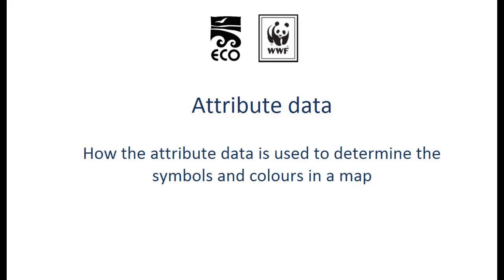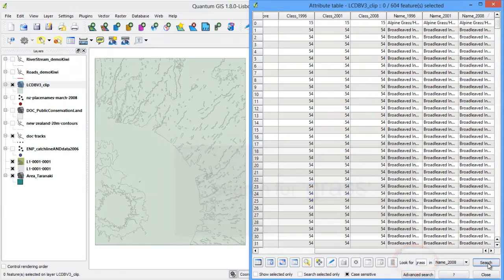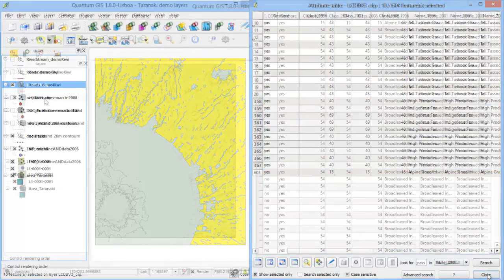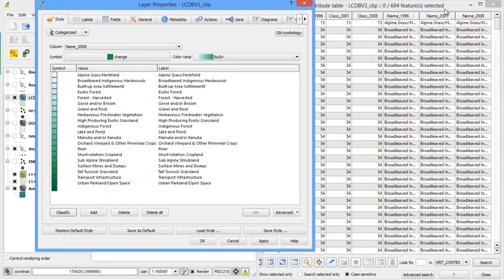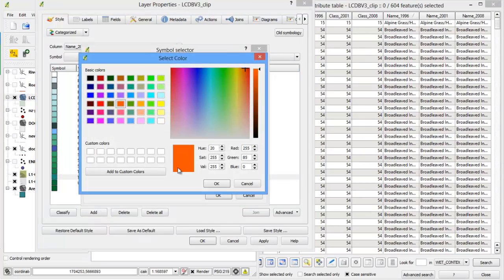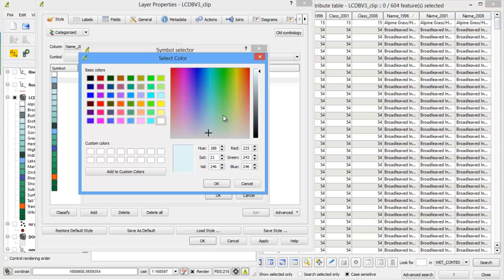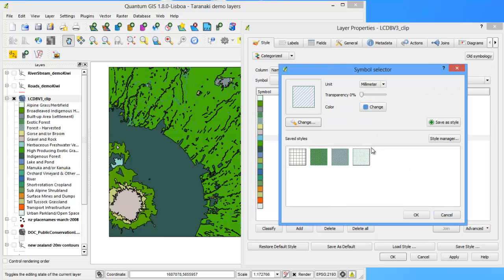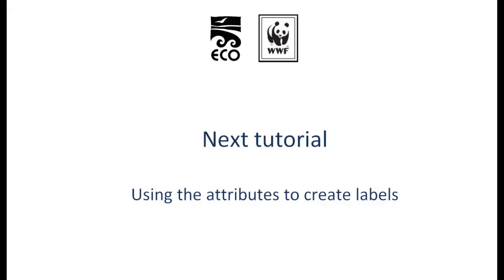4. Using attribute data to display information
The attribute data is used to produce a colour key thus producing a graphic display of data. The symbology menu is used to change colours and symbols.